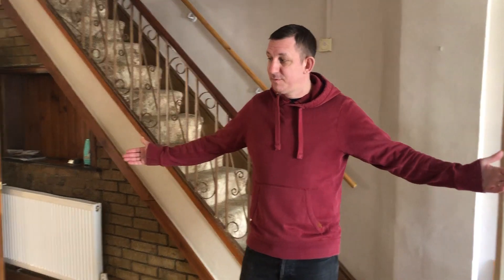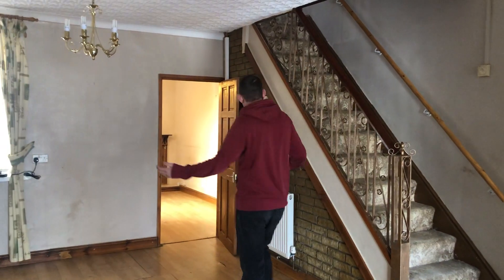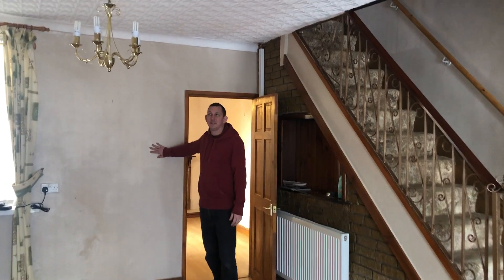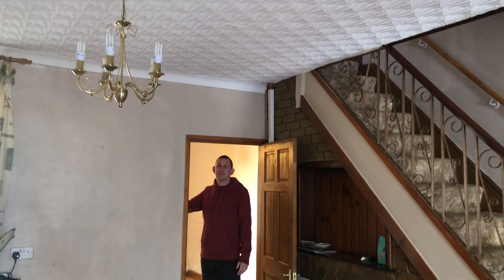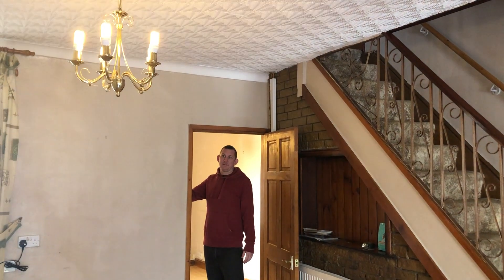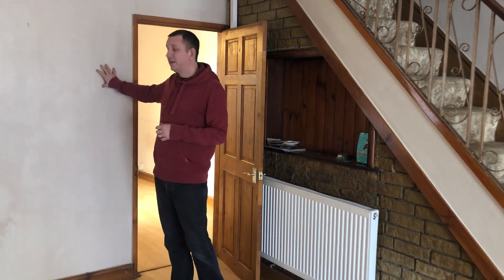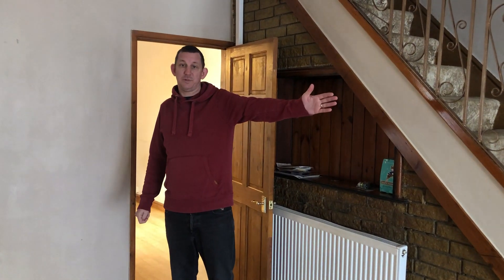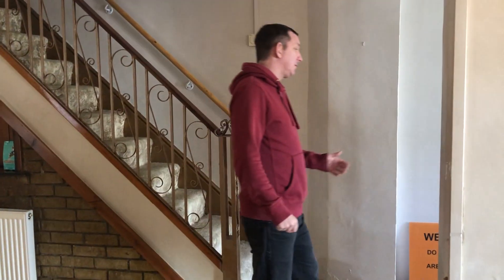Refurbs Made Simple with Dan - Top Tip about Electrics